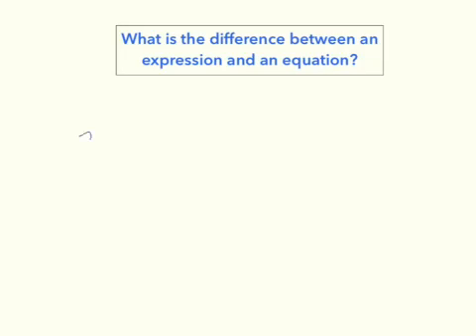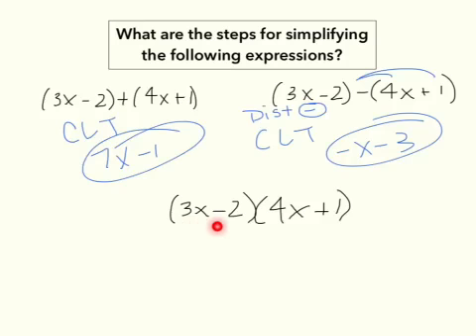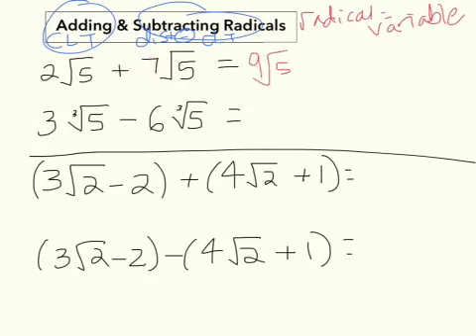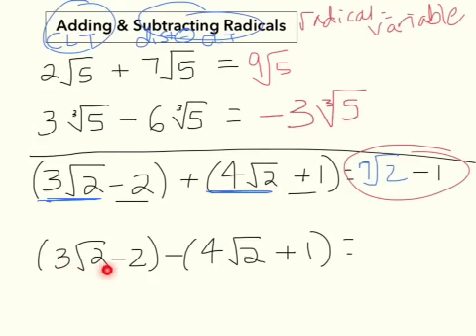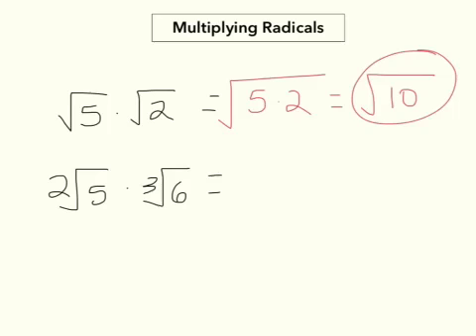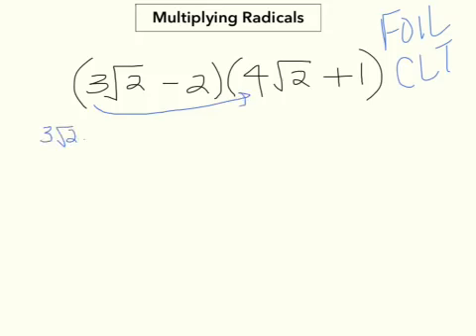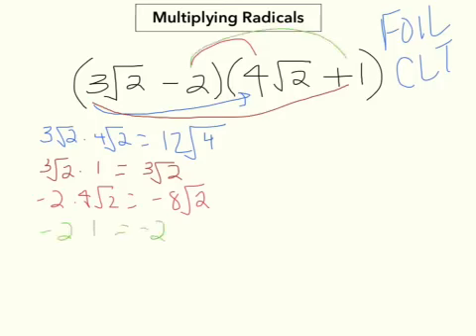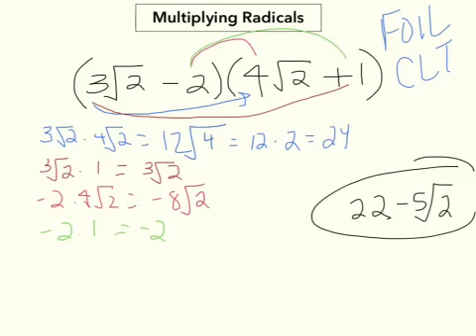Unit 5 Operations with Radicals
For notes DUE Friday 2/5/16